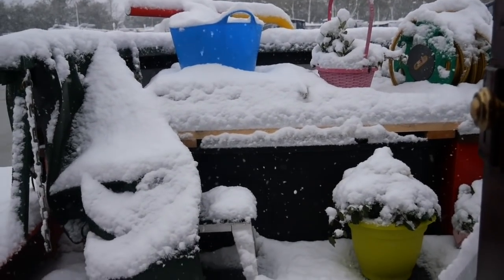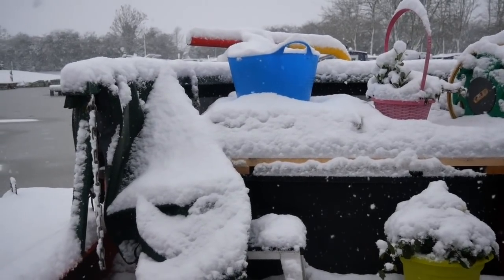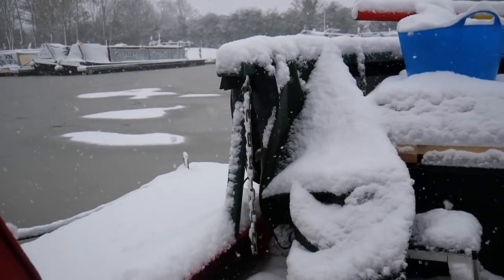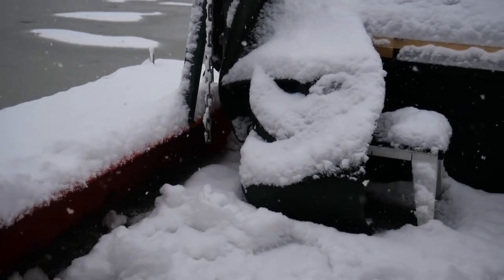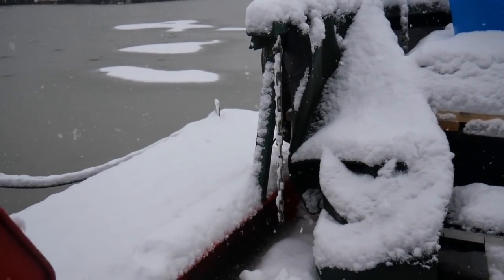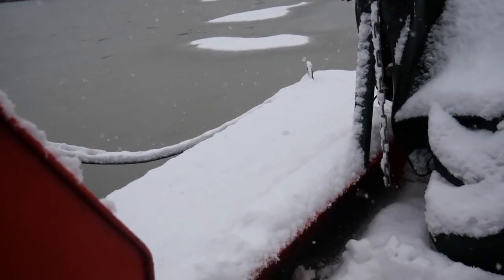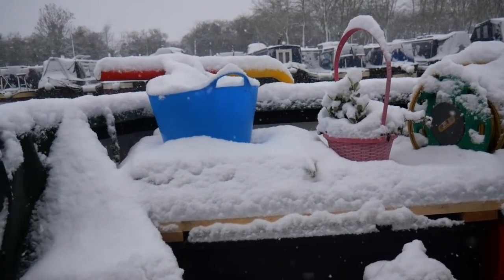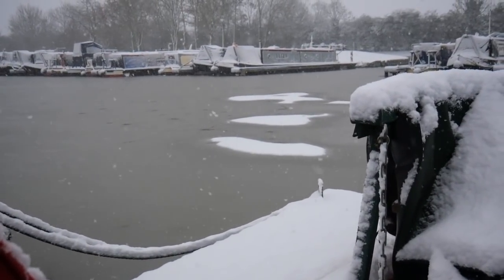Snow, Bread Making and a Damp Patch with The Happy Travellers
We document our Fulltime Van Life Journey with a Daily Video Blog or VLOG.

5mtr Gas Hose for BBQ

Vlogging Set up:
Lumix G90 Camera (12-60mm kit lens inc)